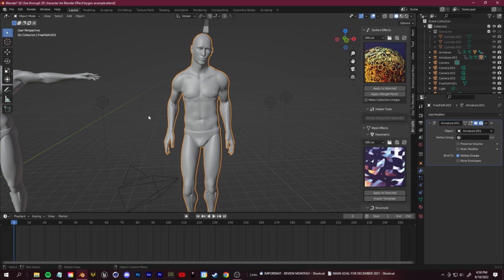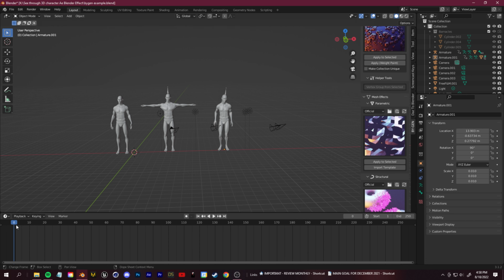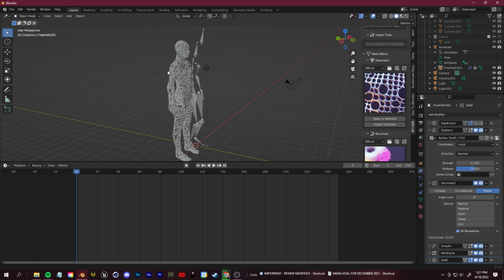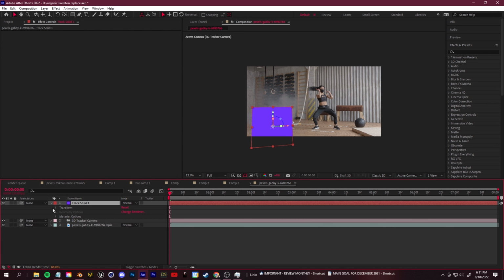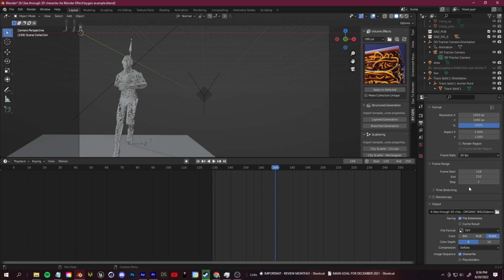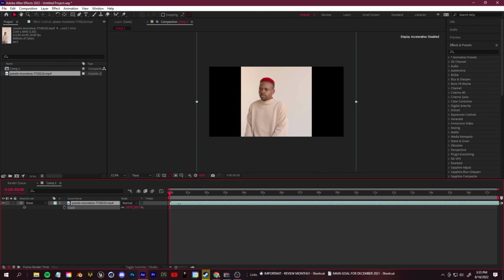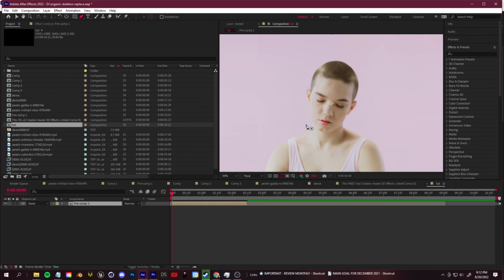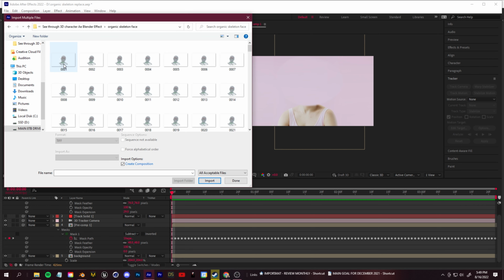Add UNIQUE 3D Characters into Your Footage For FREE Using This Blender PLUGIN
Add UNIQUE 3D Characters into Your Footage For FREE Using This Blender ADD-ON
Guide how to transfer camera tracking data from ae to blender free

In today's video, I'll talk about recreating the effect that got me interested in 3D a few years ago. I'll talk about using a free addon for blender bygen to create unique looking animated characters, then I'll walk you through how to composite those animated characters into any footage! Enjoy!

TIMESTAMPS:
0:00 - Intro
0:39 - Installing addon and basic rundown of how to use
1:40 - Downloading free animated 3D model
2:07 - Adding bygen preset look to our model
4:15 - Tracking our footage using after effects and transfering to blender
5:39 - Finishing touches and rendering
6:03 - Compositing back in after effects
6:46 - Trying to replicate look from original music video
8:00 - Compositing in Ae